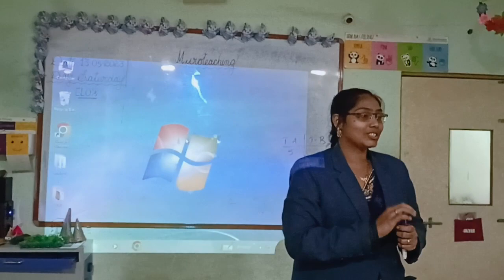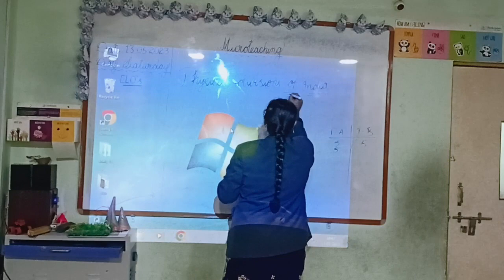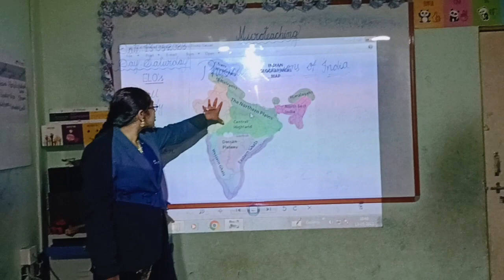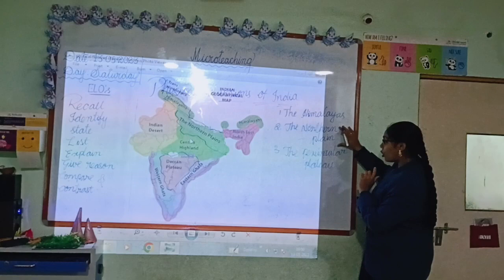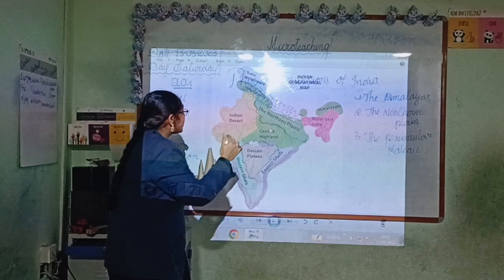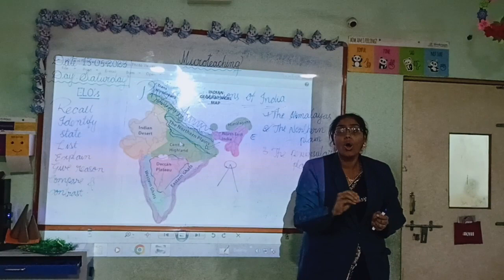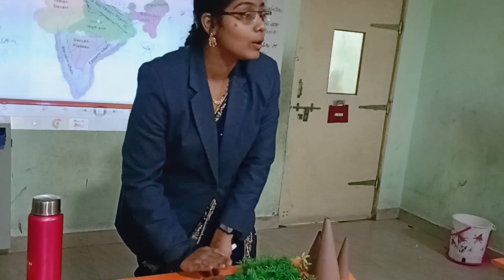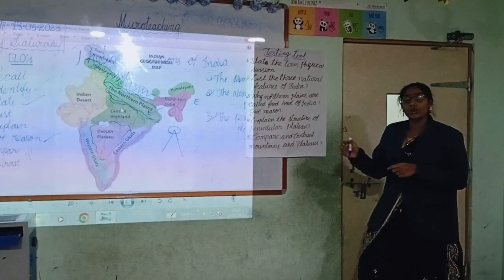Facilitator: Mrs. Hasina Begum. Sk Subject: SOCIAL Microteaching topic : physical divisions of India